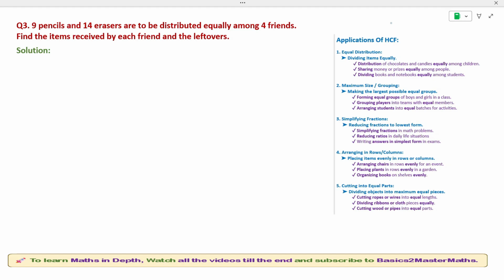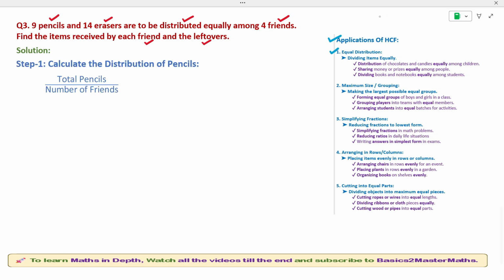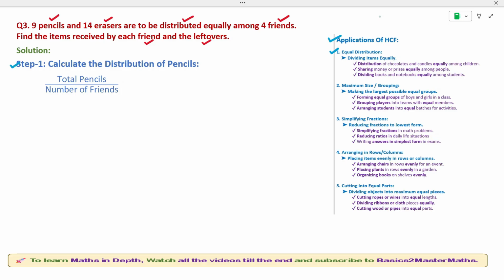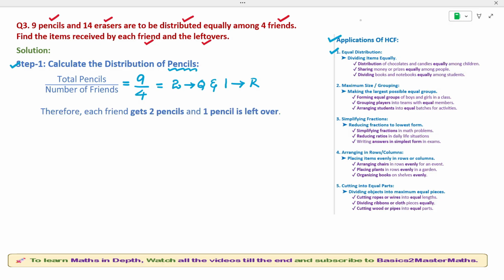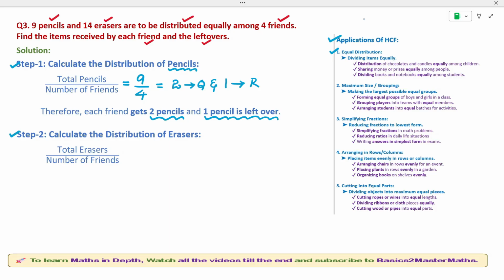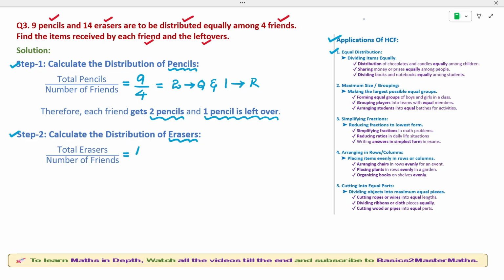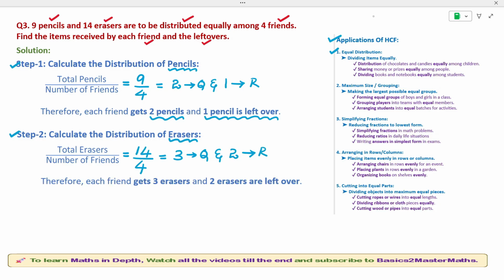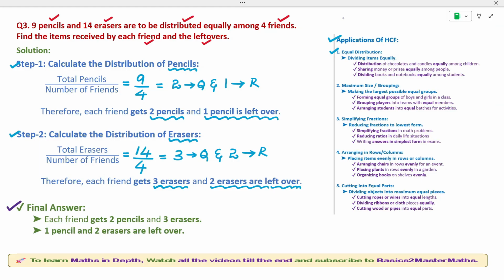Important HCF Word Problems for Exams | Distribution with Leftovers Explained Step-by-Step | Q-03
In this video, we solve questions like:
✔ 9 pencils and 14 erasers are to be distributed equally among 4 friends.
Find the items received by each friend and the leftovers.
✔ A student wants to share 9 pencils and 14 erasers equally among 4 friends.
Find how many items each friend receives and the remaining items.
✔ 9 pencils and 14 erasers are divided equally among 4 friends.
Determine the number of items received by each friend and the leftovers.
✔ A group of 4 friends share 9 pencils and 14 erasers equally.
Find the share of each friend and the items left over.

In this video, you will learn:
✔ How to solve equal distribution problems
✔ How to find items received by each person
✔ How to calculate leftovers or remainders
✔ Step-by-step division method for exam questions

📘 Topics Covered:
✔ Applications of HCF
✔ Distribution with Leftovers
✔ Equal Sharing Problems
✔ Remainder Concept
✔ HCF Word Problems for Exams

🎯 Useful For:
✔ CBSE / ICSE Students
✔ Class 5, 6, 7 & Foundation Maths
✔ Olympiad & Competitive Exam Preparation